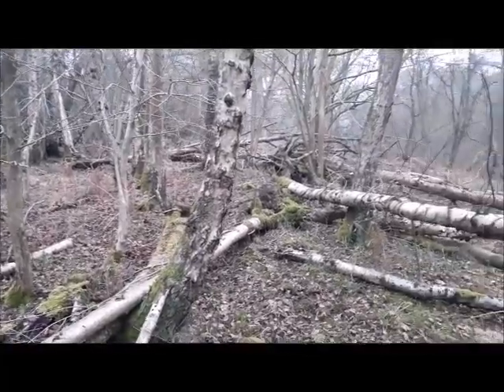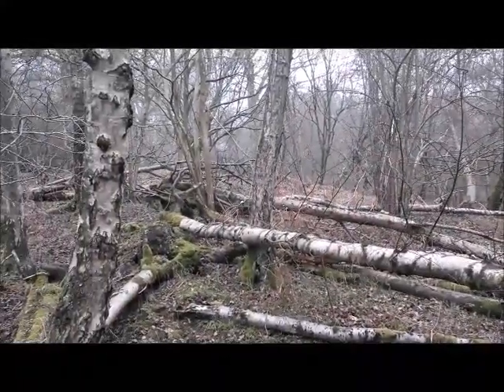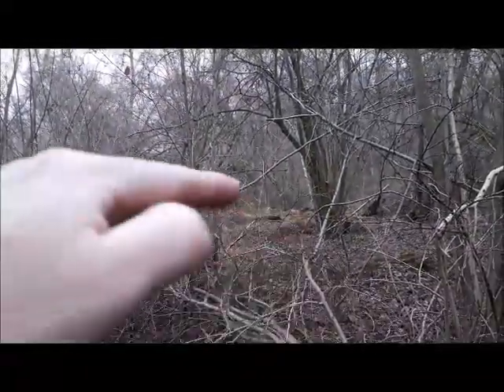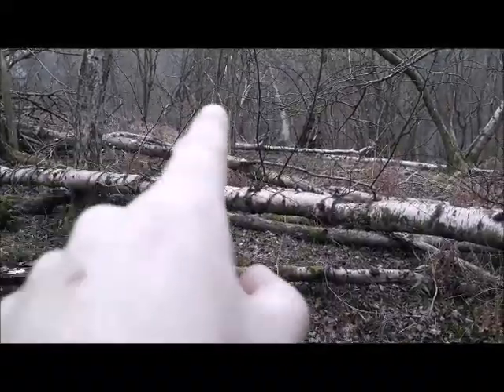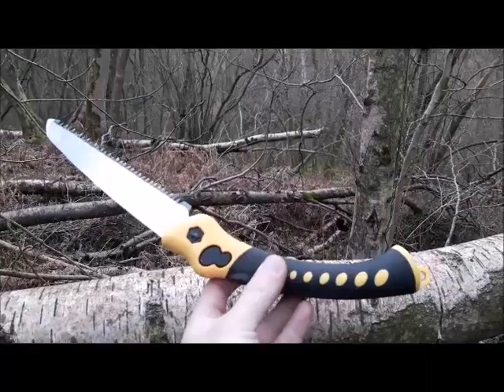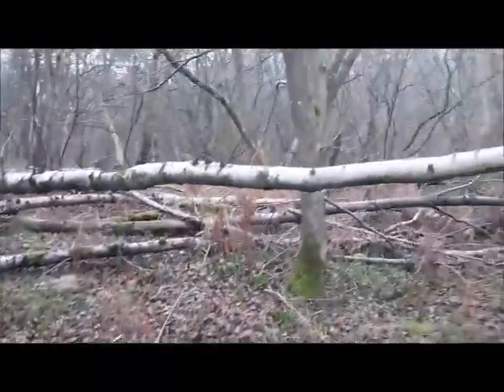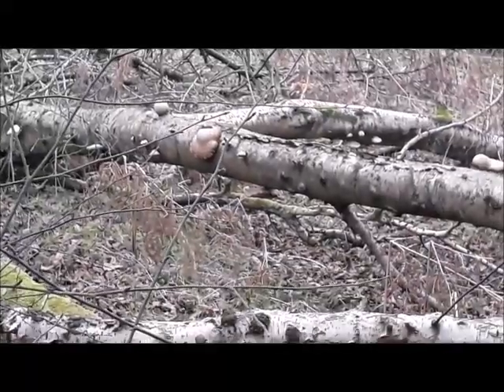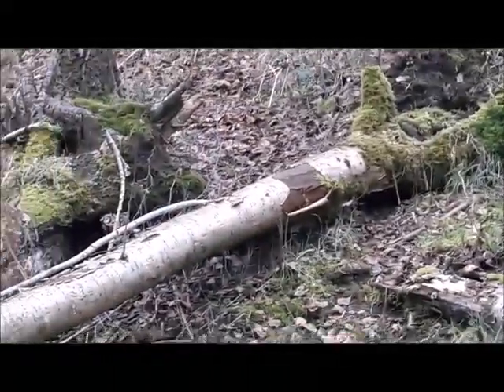Bushcraft / Wild Camping Camp-Site Recon Part 1.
Join me for a day in the woods where I scout a site to build a semi/permanent camp and outline my plans for what I am going to build